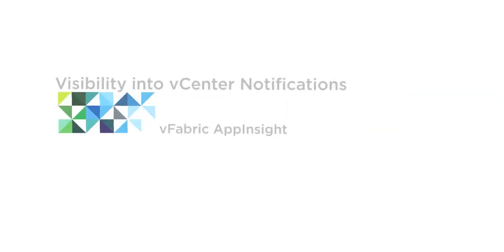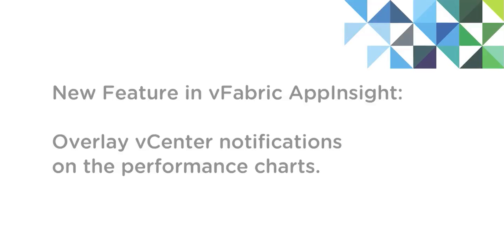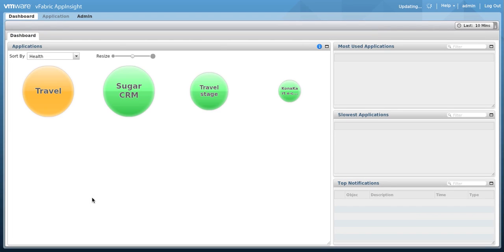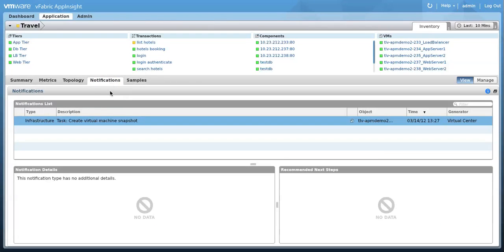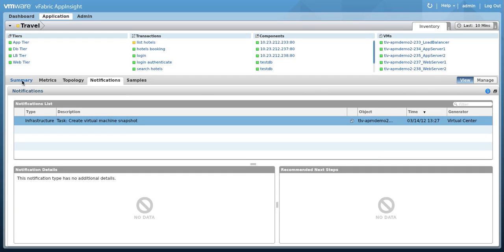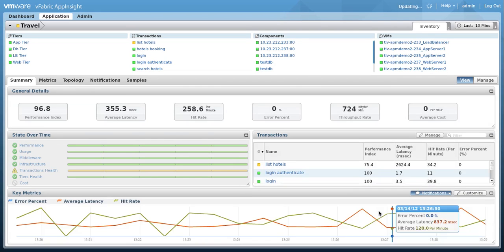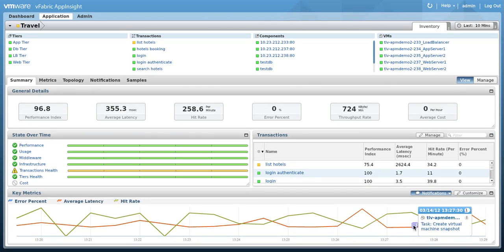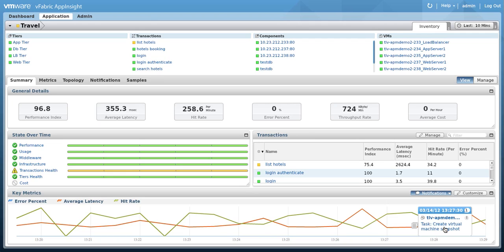VMware vFabric AppInsight: Visibility into vCenter Notifications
A new feature in Appinsight 1.1 is to overlay vCenter notifcations on the performance charts.This allows us to correlate actions such as vMotion, snapshot creation,etc to see if they have any impact on the performance of our application.